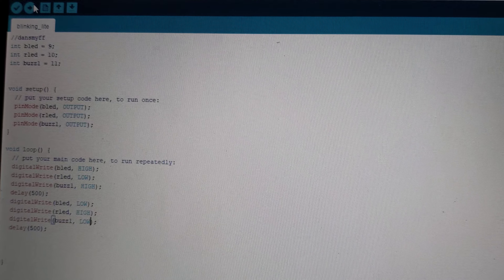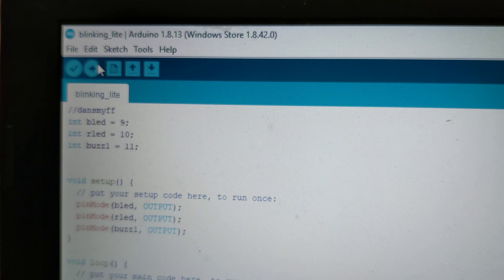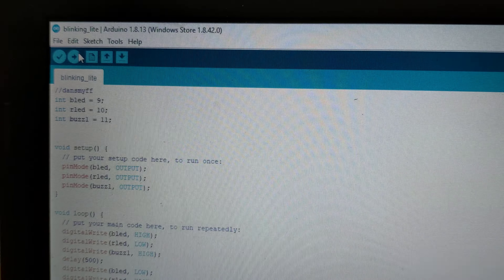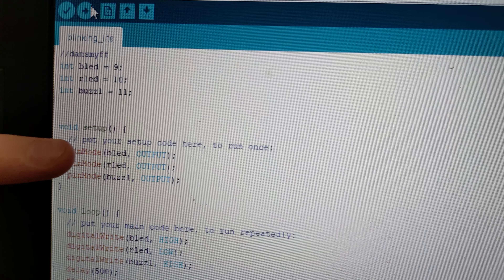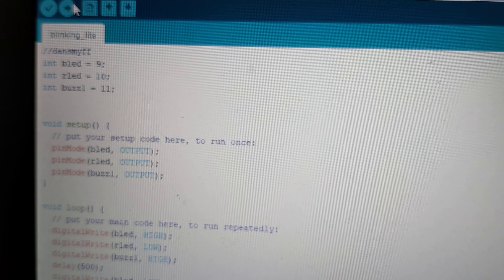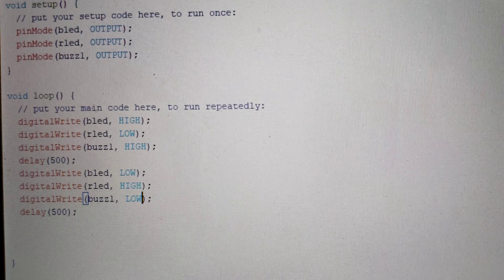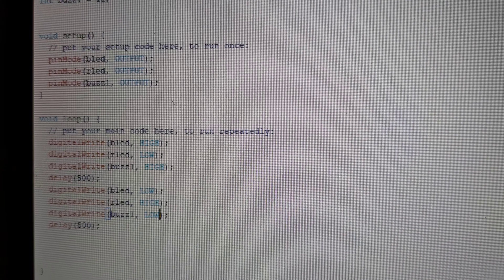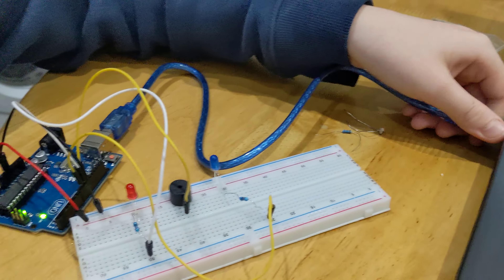Dan's Flashing Code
Dan took the idea of the first program and took it up another level.